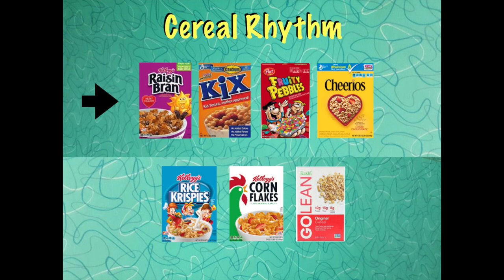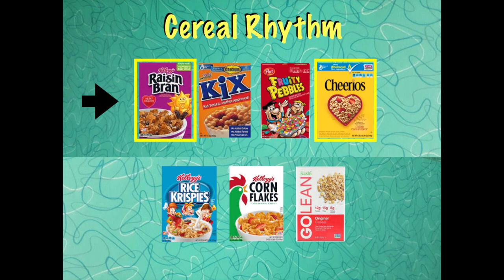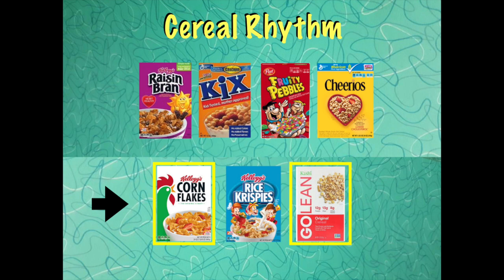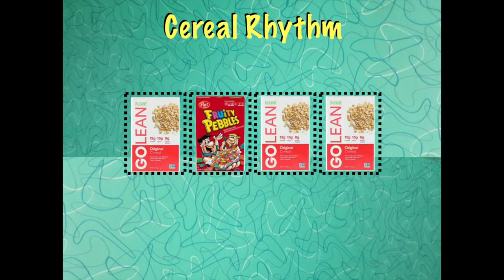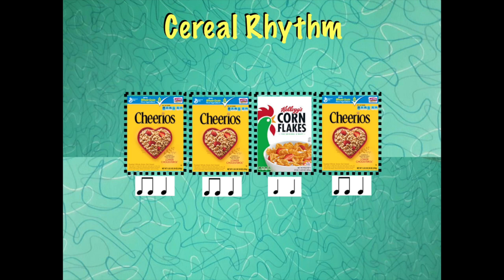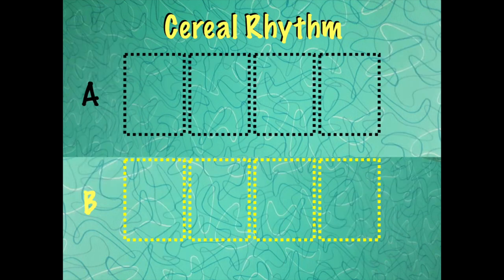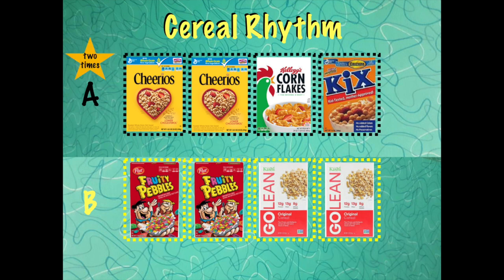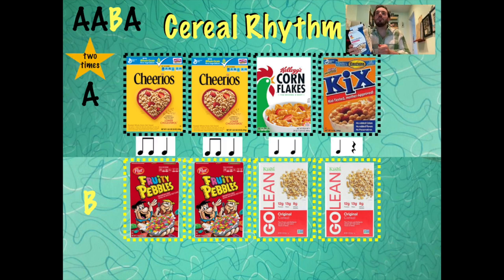Cereal Rhythms | Music With Mr. DelGaudio | Elementary Music Activity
I LOVE eating cereal!  So, today we will use some of my favorite cereals to make CEREAL RHYTHMS!  Grab an instrument for today's lesson, speak, clap and play along!